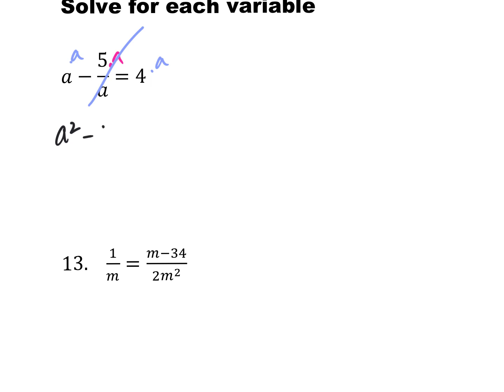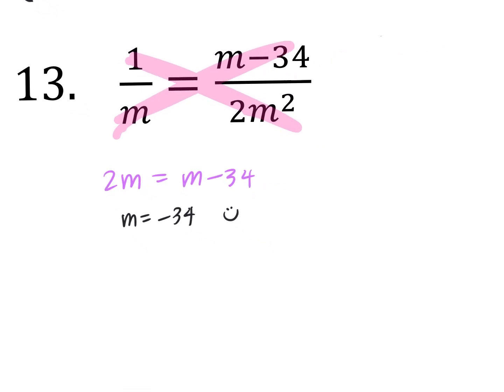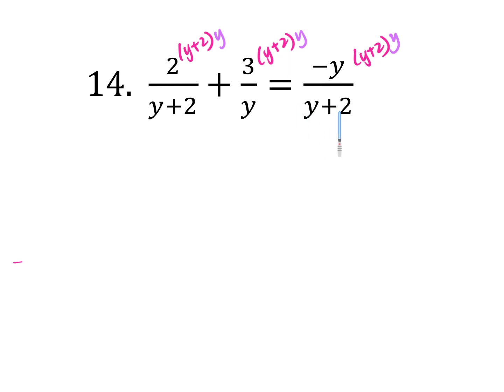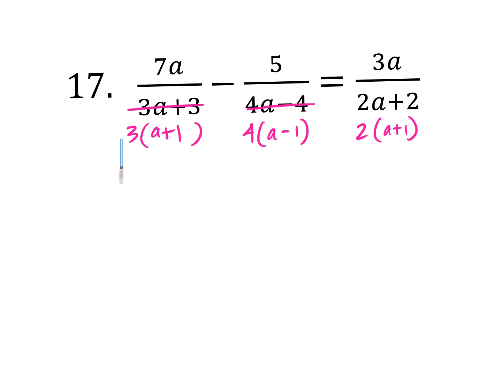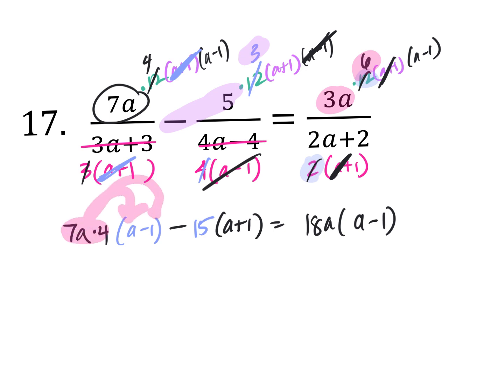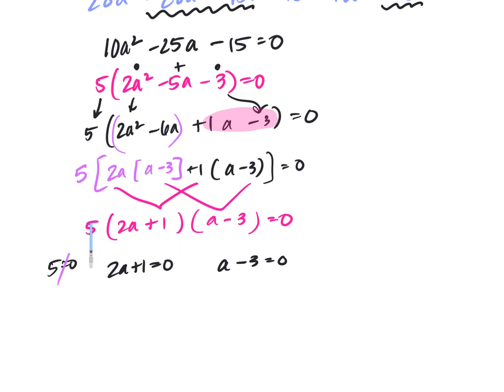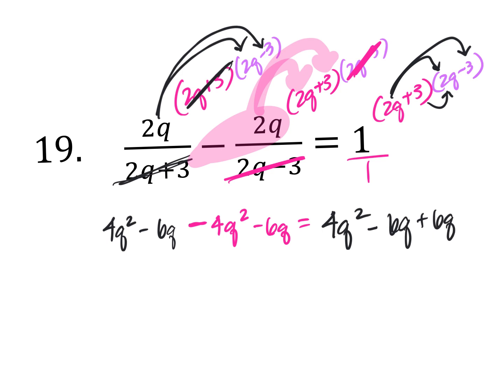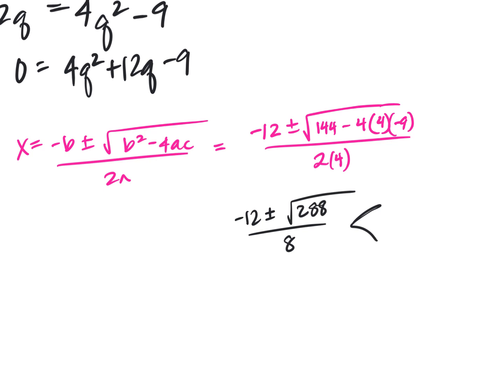HPC Ch 4 packet notes